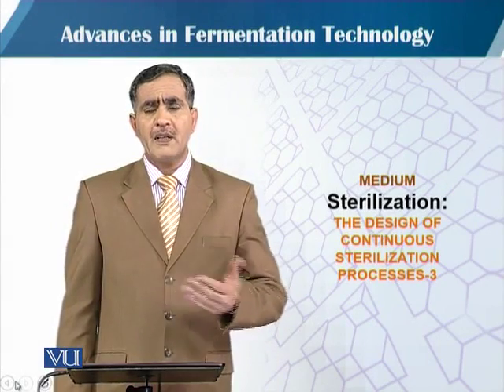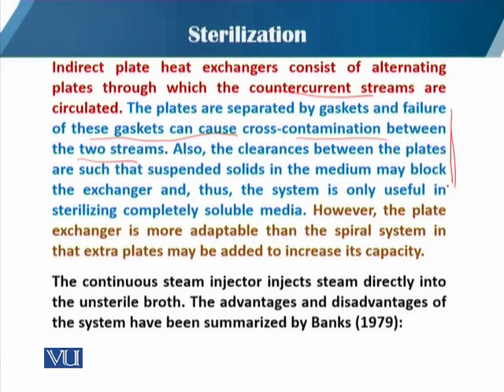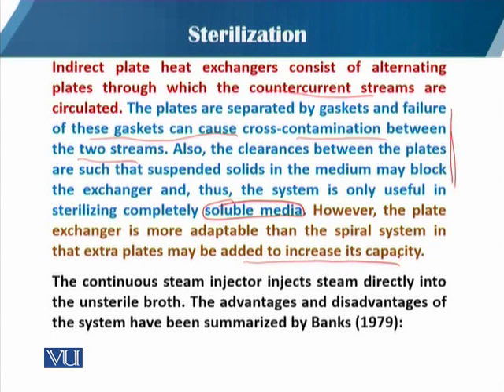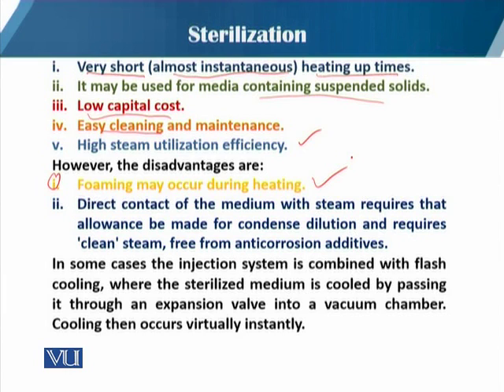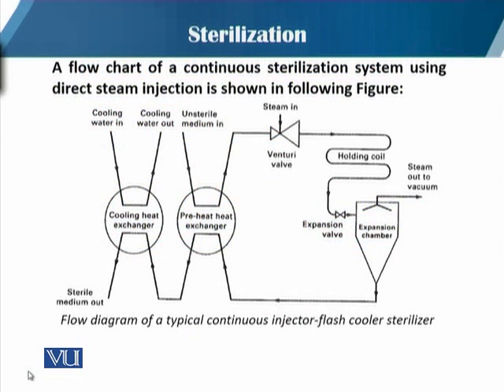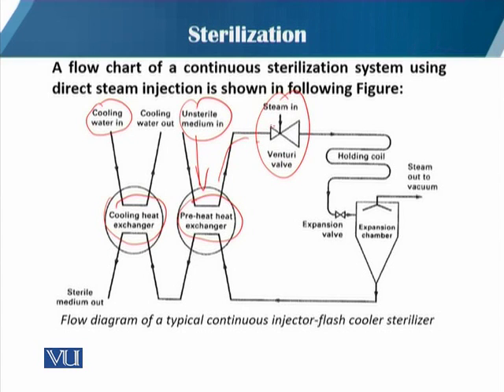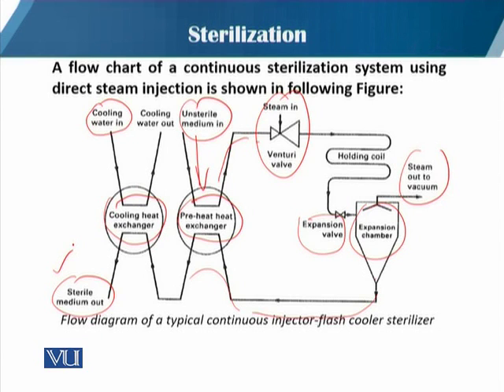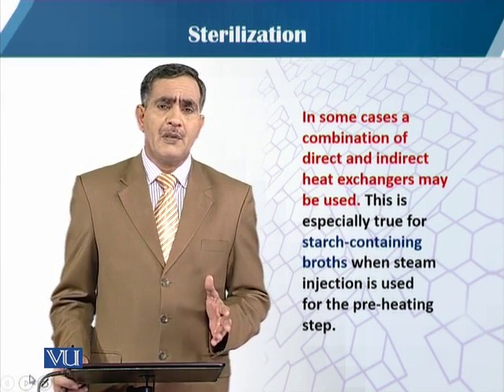BIO204_Topic075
Topic: 75